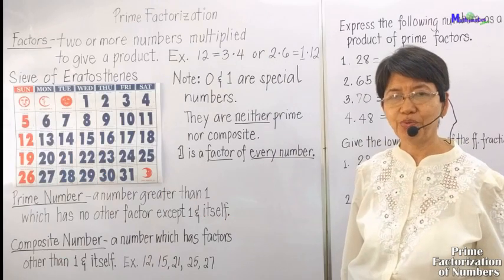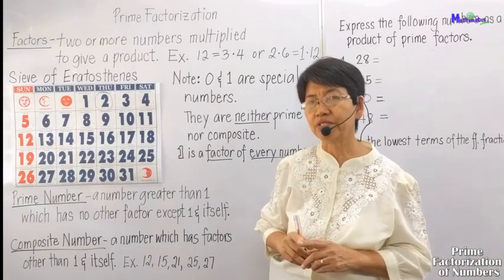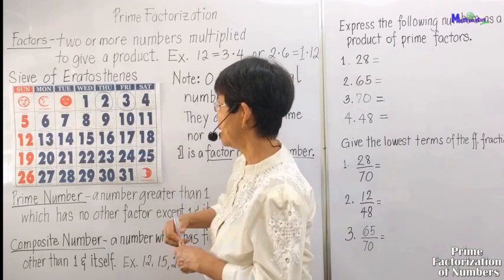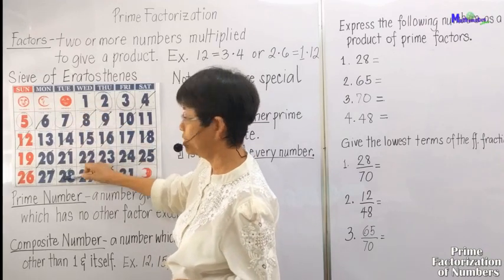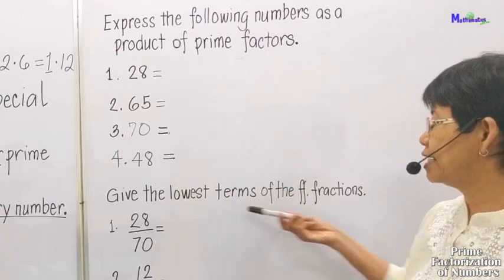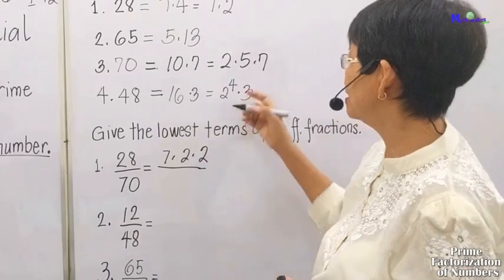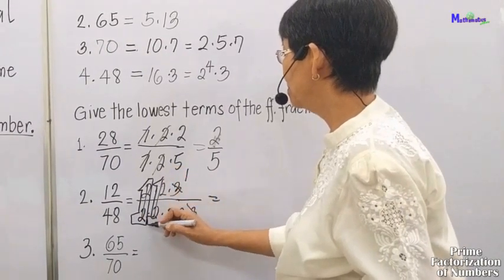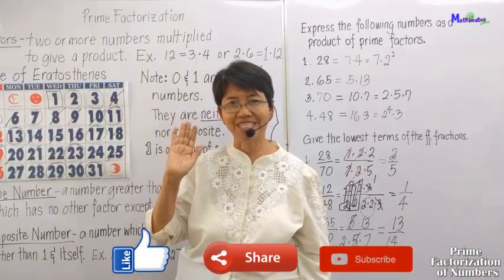ALGEBRA-Prime Factorization of Numbers- Mathematics Alive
This video discusses the important terms in factorization of numbers, prime numbers, factors and composite numbers. The Sieve of Eratosthenes is is used to identify prime numbers from 1-31.